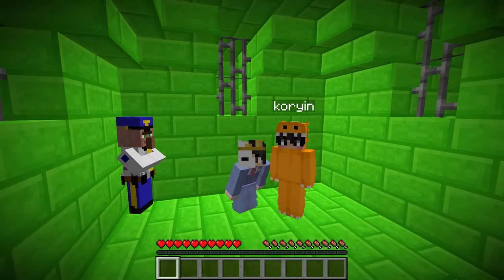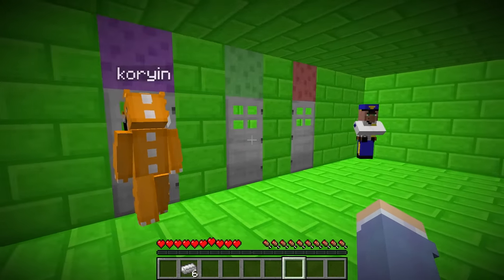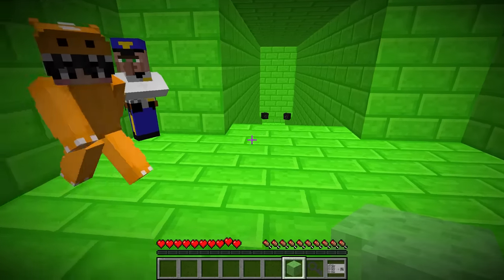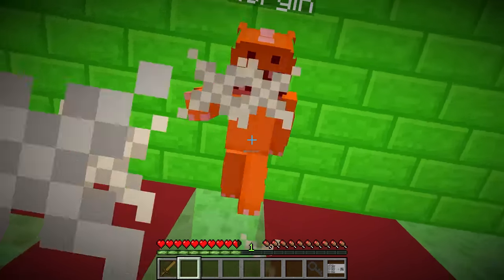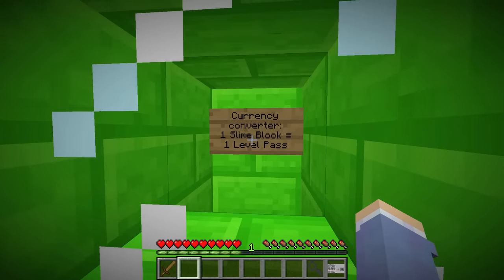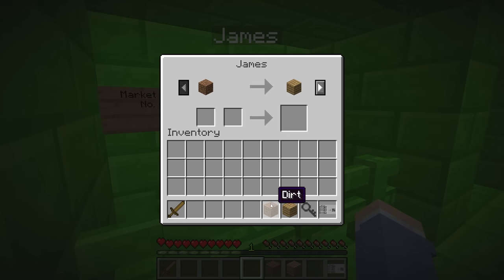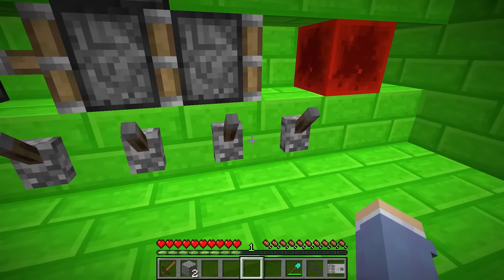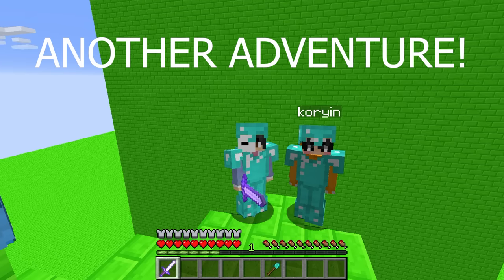Saving Kory From Slime Prison in Minecraft!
Omz and Kory Are TRAPPED in a Minecraft Prison and they HAVE to ESCAPE!! Will they pull it off? LETS FIND OUT!!